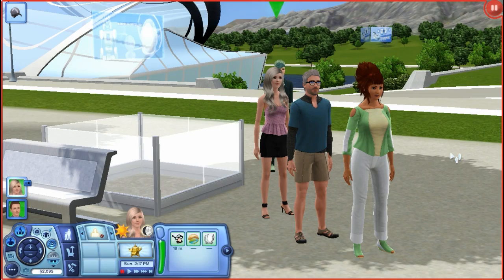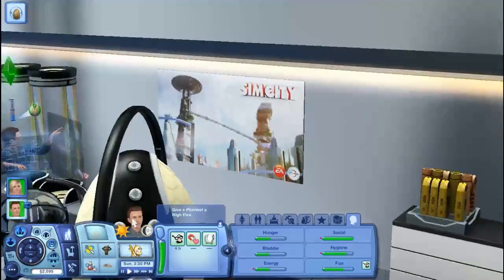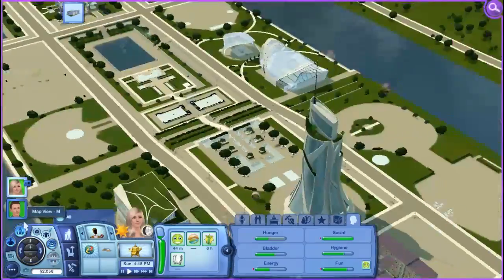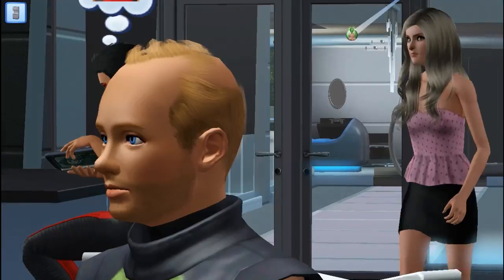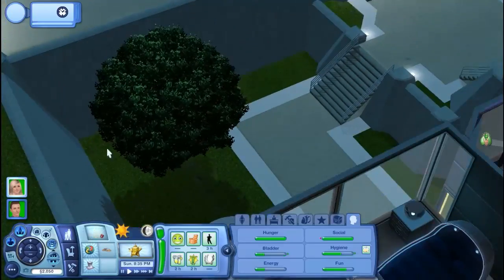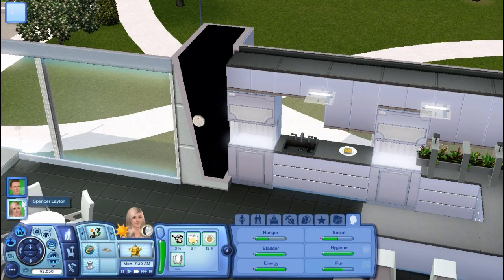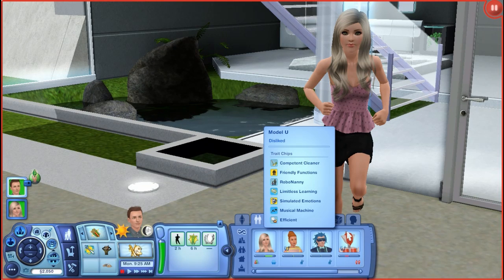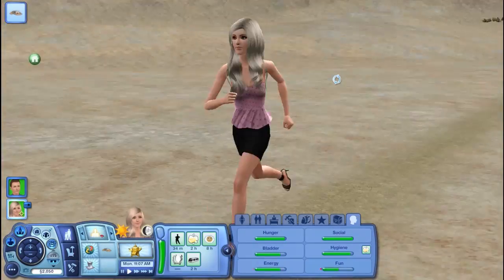Let's Play the Sims 3 Into the Future! Part 2: Advanced Technology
→ Sims 3 Gameplay: Evan works on his bot skill and Spencer roams the world

♦ Evan and Spencer's Backstory
→ Spencer Layton is pretty much the opposite of her older brother, Evan Layton. She was the popular girl in high school. Of course, she was prom queen. All she ever cared about was her looks and how many instagram followers she had. She had everything in her life handed to her. But, now that Spencer is out of highschool, what does life have in store for her?

→ Evan Layton was the nerdy kid in high school. He was never good at sports or very attractive. Although, he was very smart! Spencer would never admit Evan was her older brother, but he didn't care. Now that he's out of high school, he's ready to see where college will take him!

→ Spencer and Evan decided to move to Lucky Palms and buy a house. After all, Evan is going off to university, so he won't be home very often. Spencer's excited to throw only the best parties when Evan is away. But, when a strange man starts talking about a "time machine," things take a strange turn. Will Evan give up going to college and will Spencer put aside her love to party to have the experience of a lifetime?